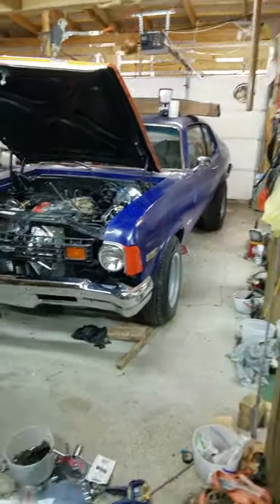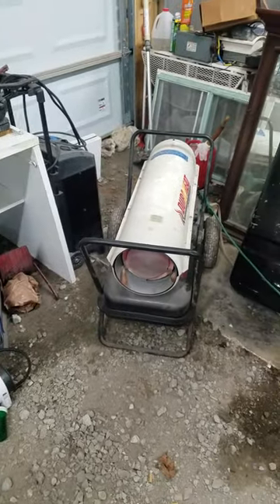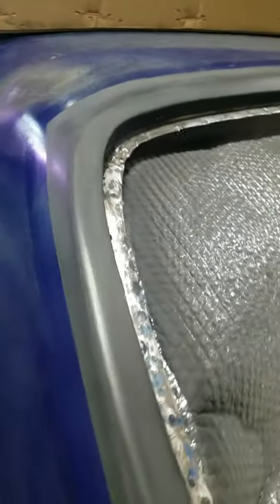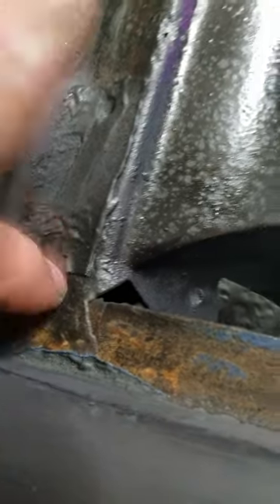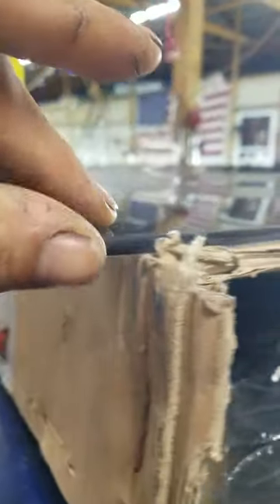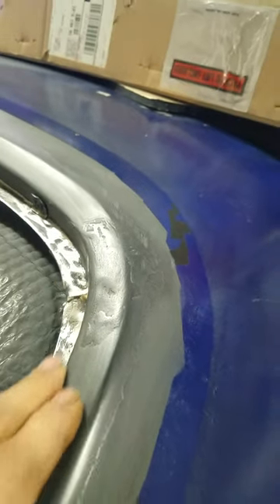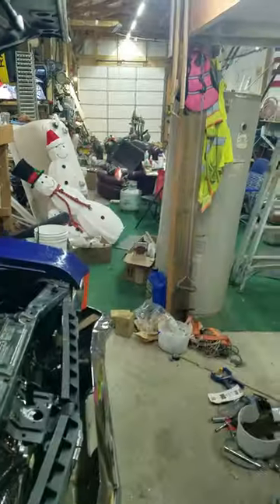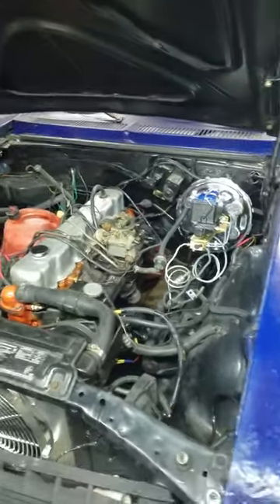Ready For Rear Glass